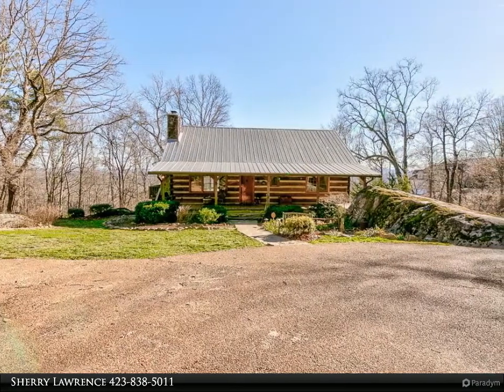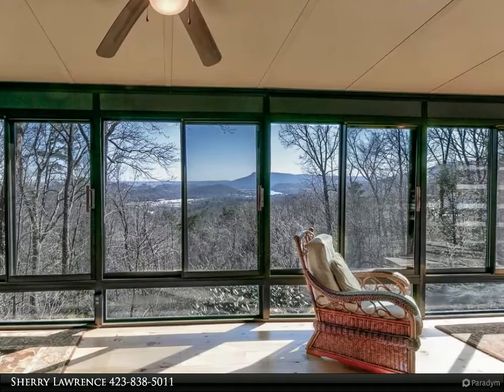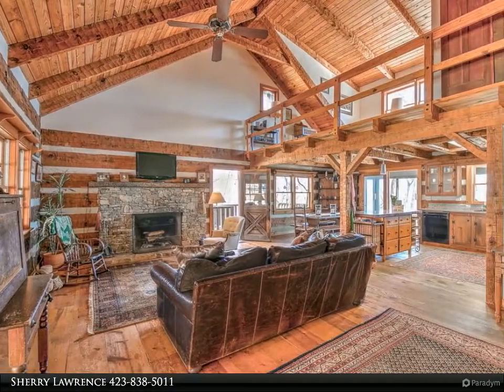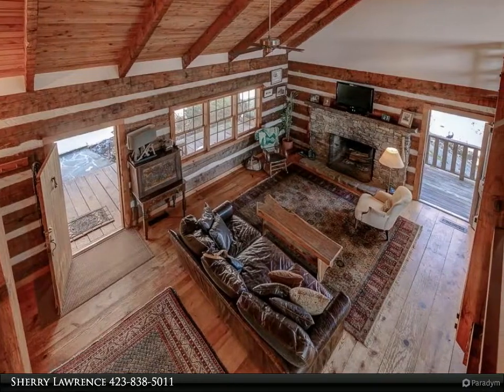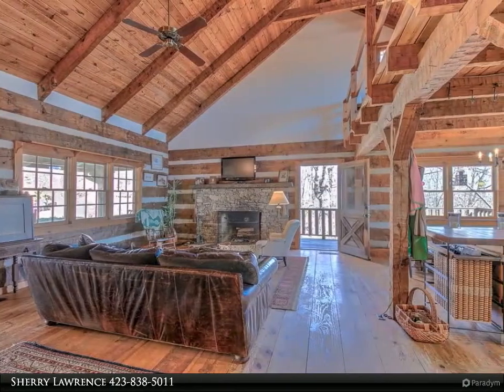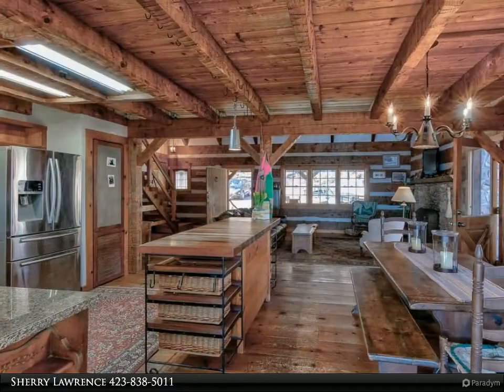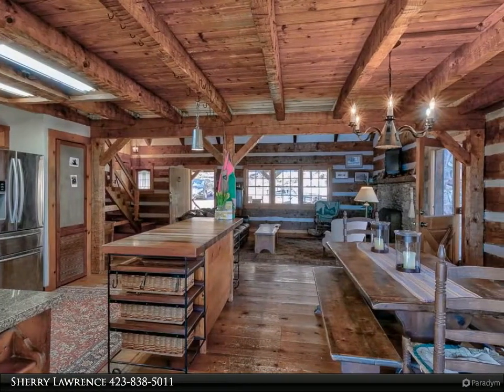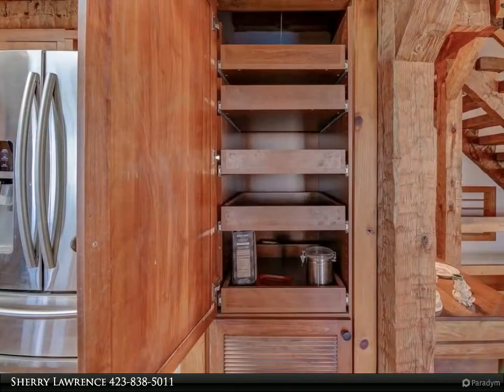1328 Sunset Dr.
Extraordinary Opportunity to Own Your Private Mountain Log Home on 1.88 Acres with Breathtaking Views, Creeks, Ponds, Organic Garden, Hens and Cages, and Surrounded by Nature - and ONLY 12 MINUTES TO DOWNTOWN CHATTANOOGA!! Built in1954, This Handsome Log Home Features an Open Floor Plan with 4 Spacious Bedrooms, 2 Full Baths, a fully Windowed Sun Porch, Decks, along with a full basement that can easily be converted to a Mother-in-Law Suite as it is plumbed and ready for an additional Full Bath. The Kitchen Features Granite Counters, Butcher Block Prep Island, and Pantry with Custom Pullout Drawers. The Main Floor has 2 Bedrooms and one Full Bath, while the Master Bedroom is Upstairs with Master Bath and Walk-in Closet. There is a Large Loft area with Built-in Bookcases on the upper floor overlooking the Main Living area. There is a 4th Bedroom in the Lower Level and Living Area, loads of storage space, and a Laundry Room.

Sherry Lawrence
Berkshire Hathaway HomeServices J Douglas Properties